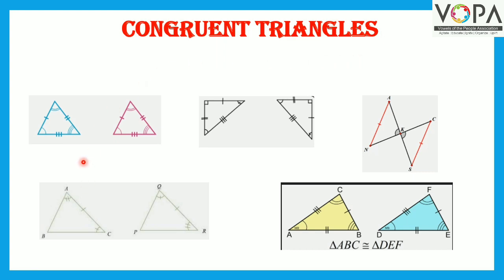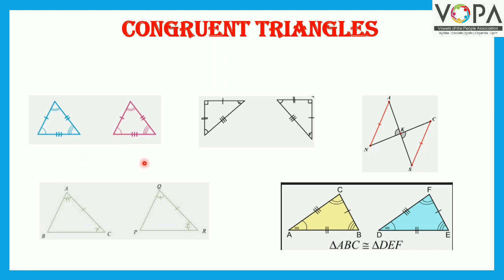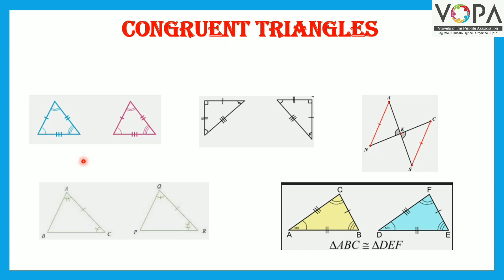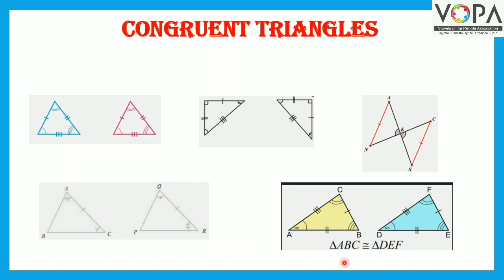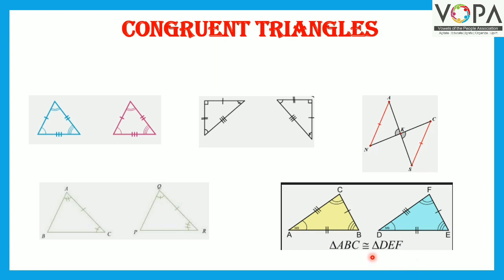9th | Maths 2 | Chap 3 | Triangles | Congruent Triangles | V6 | V-School